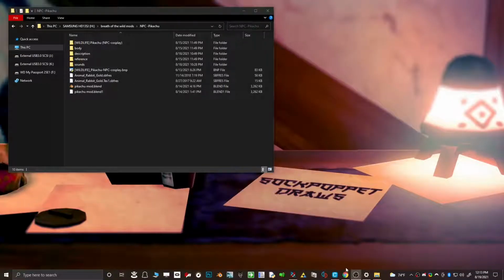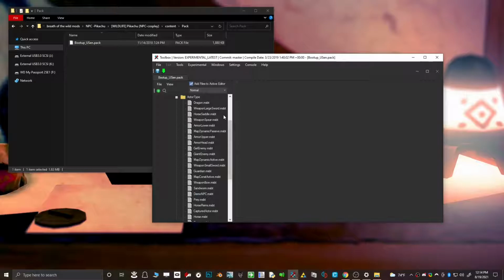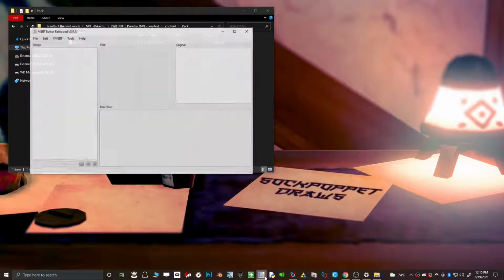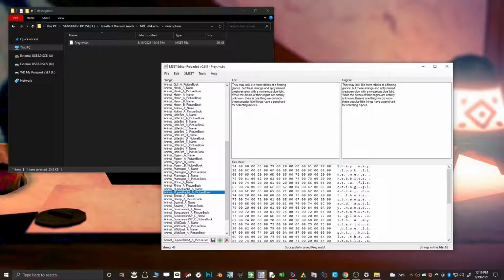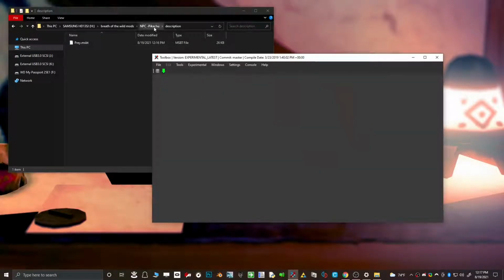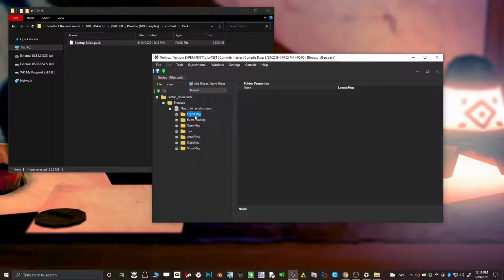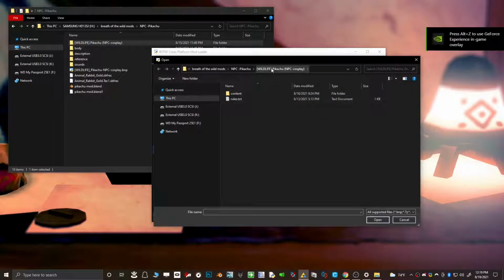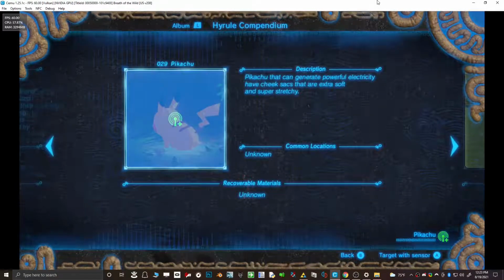TUTORIAL: [Breath Of The Wild] Animal Names & Descriptions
A short tutorial for high-level mod creators who may want to learn how to change the names and descriptions of in-game animals.